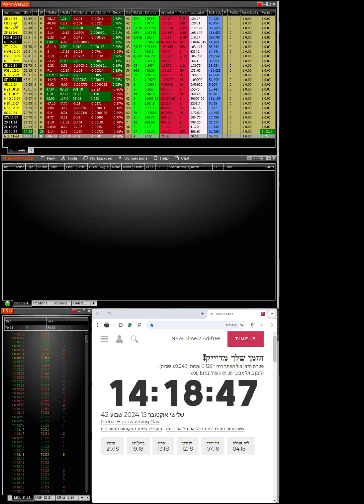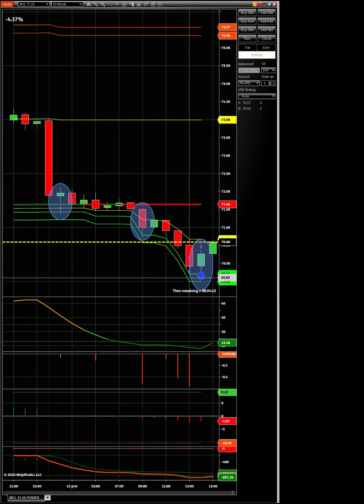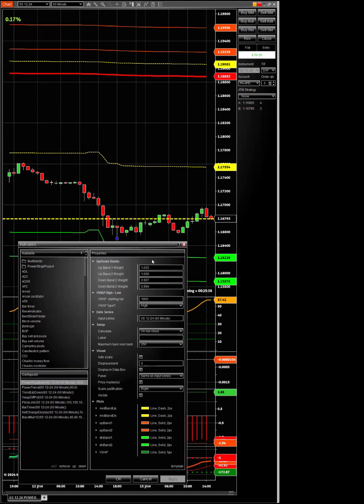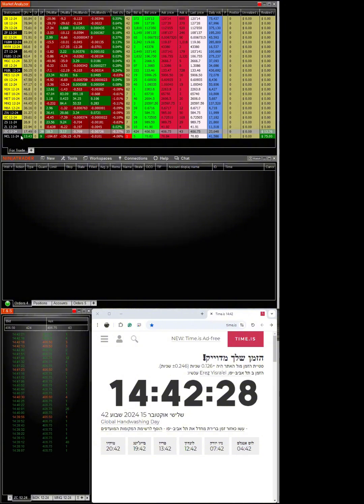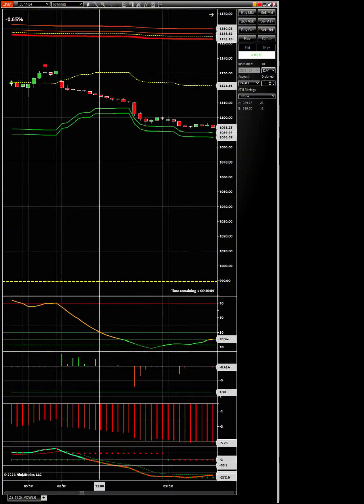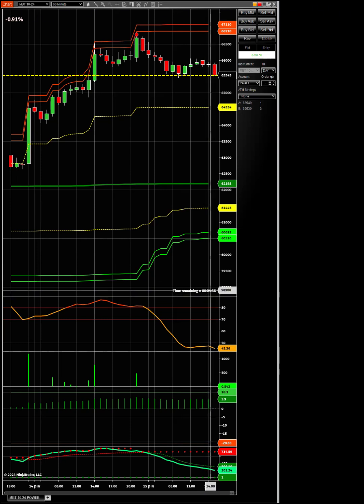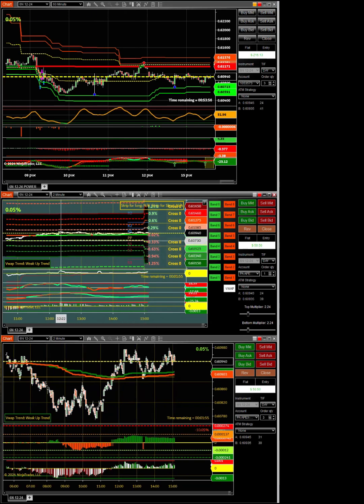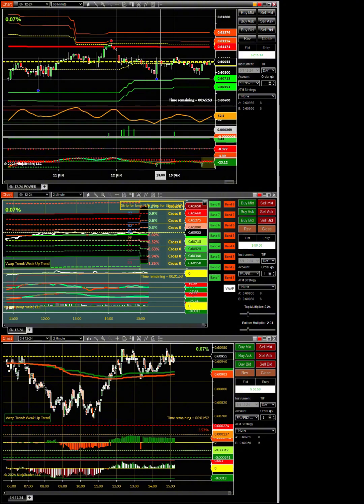MCADEMYA WEBINAR WITH MULI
Join us to see exactly how you can use the most powerful tool, the Power Trend!